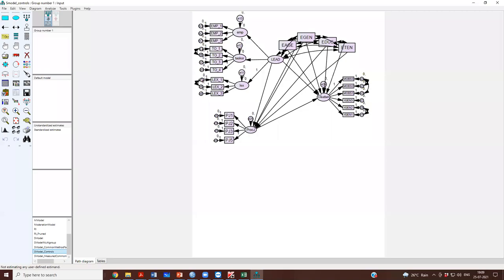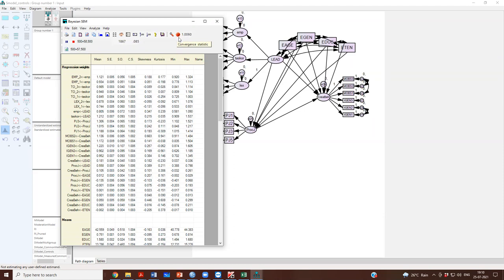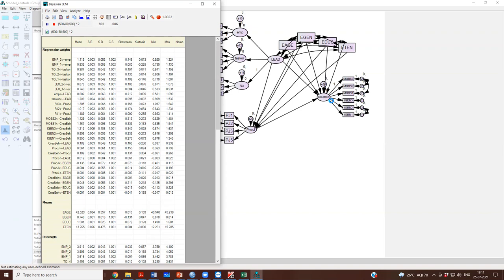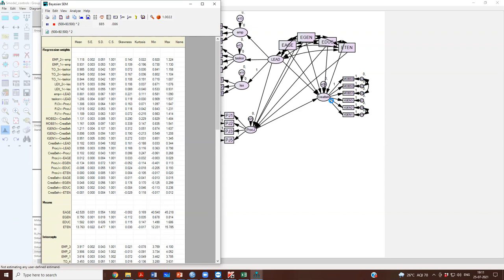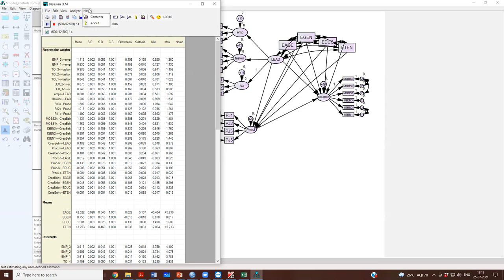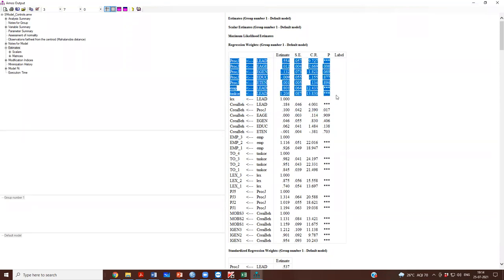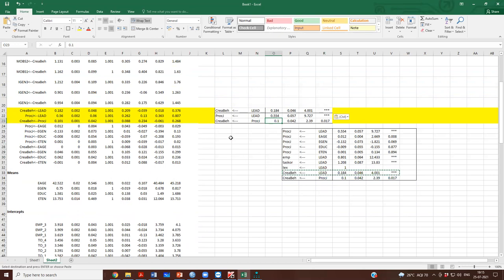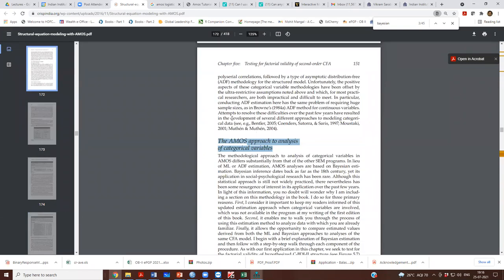CB-SEM Module 10 (Lecture 8): Bayesian SEM in AMOS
In this video I explain basics of conducting Bayesian SEM in AMOS. Bayesian  SEM is an important technique that is used in research now and I explain how such an analysis can be done in AMOS.

Best wishes
Prof. Vishal Gupta